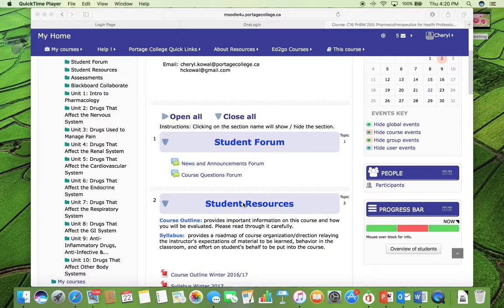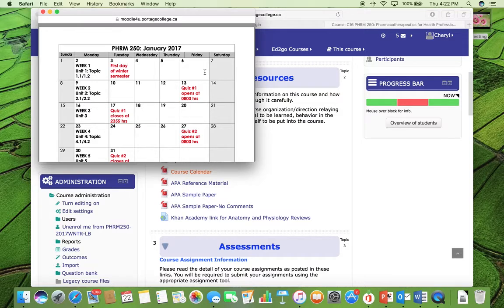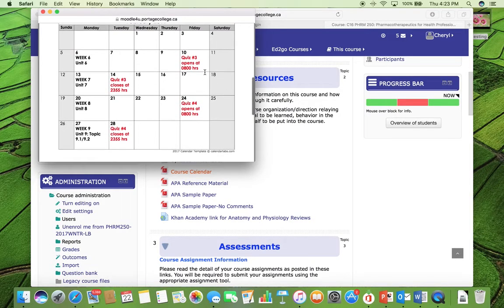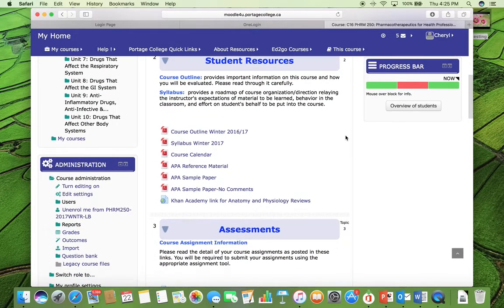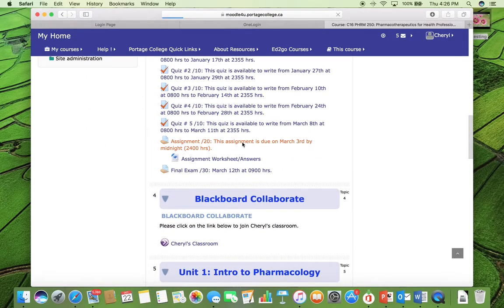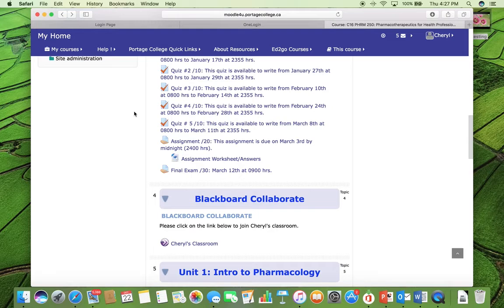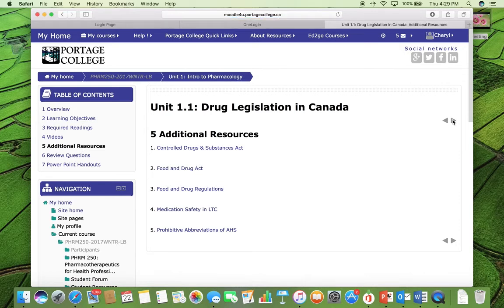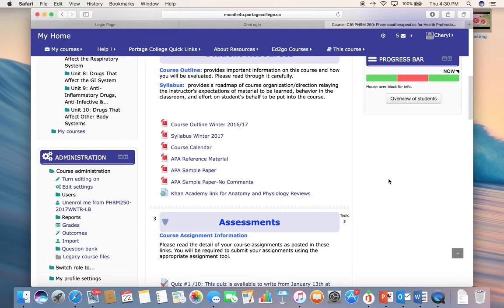Intro to PHRM 250